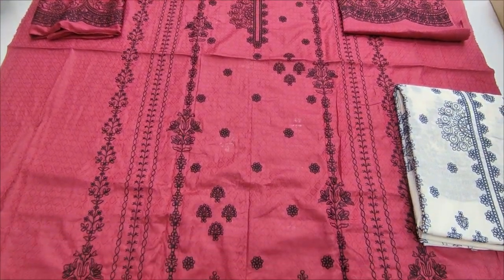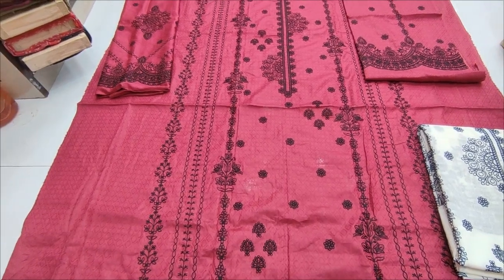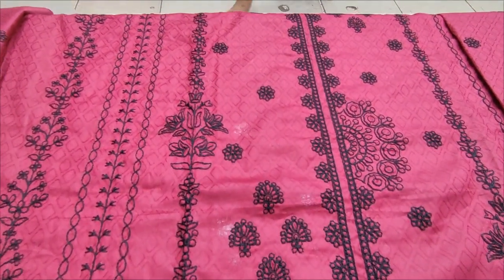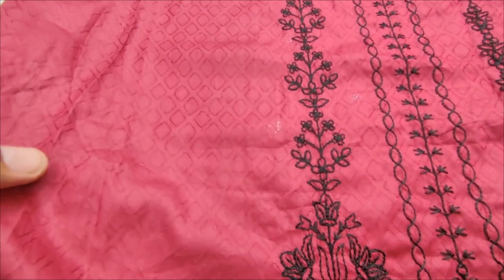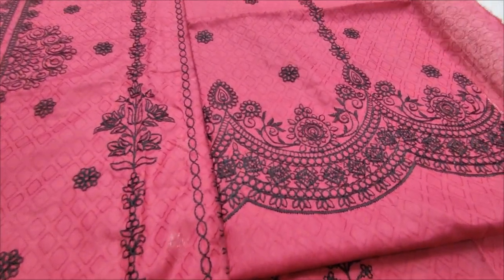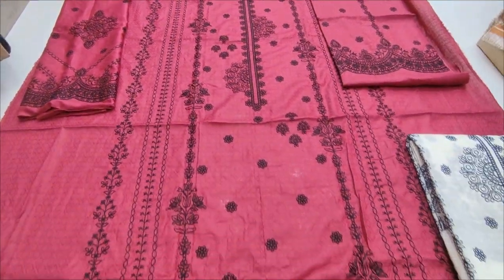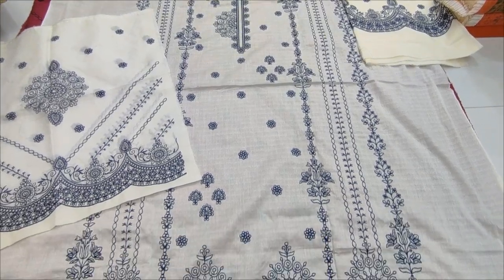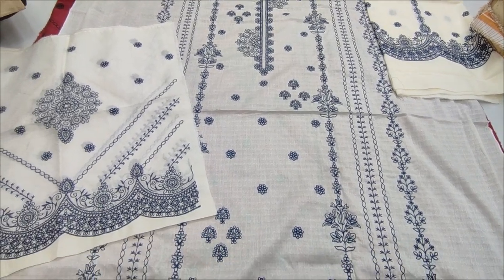Pakistani Cotton Kurtis Design For Ladies / At SAQAFAT Collection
SAQAFAT Collection